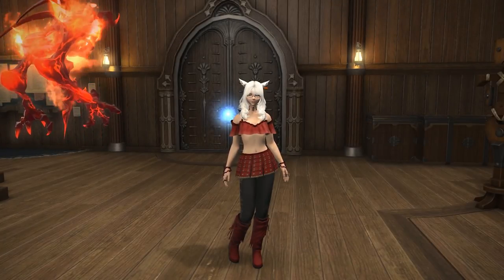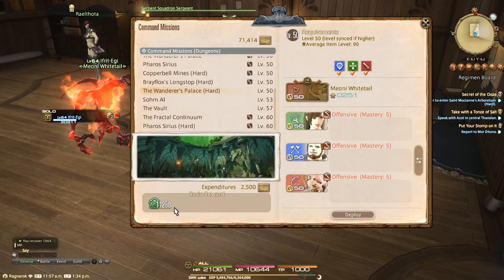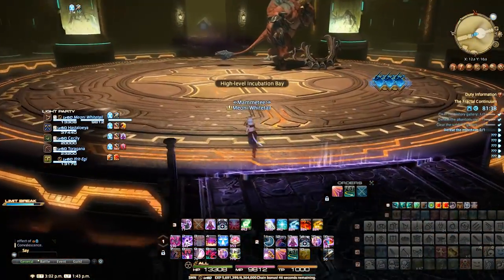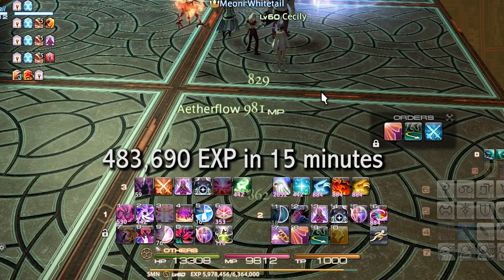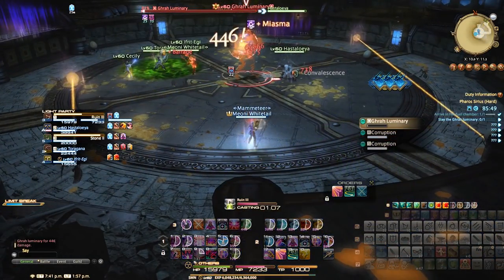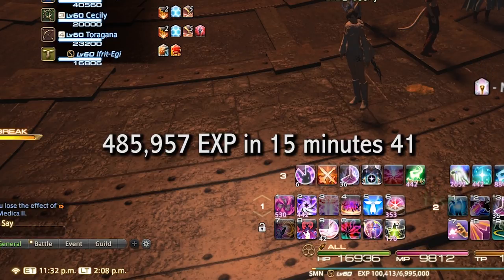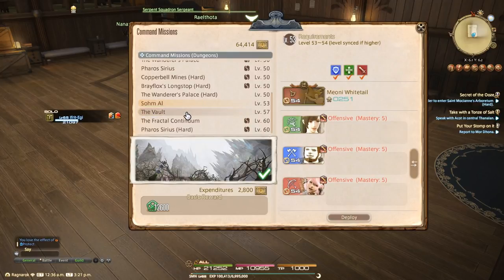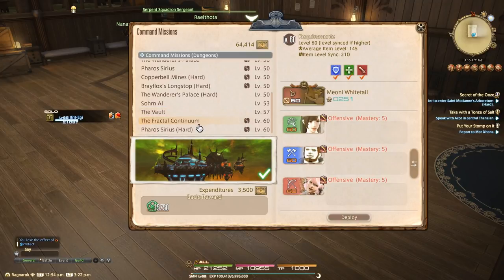FFXIV: 4.5 Squadron Missions - Fractal & Pharos Hard - Review